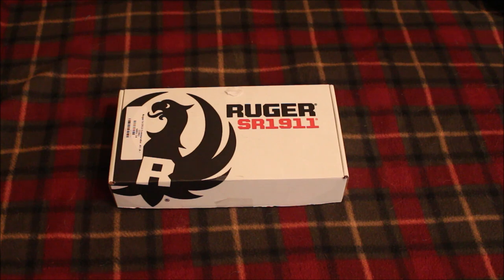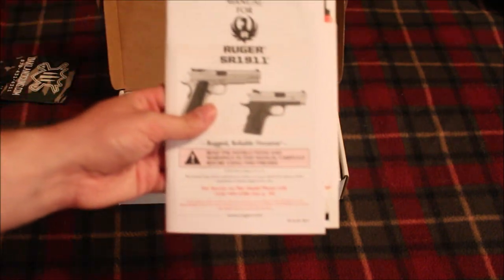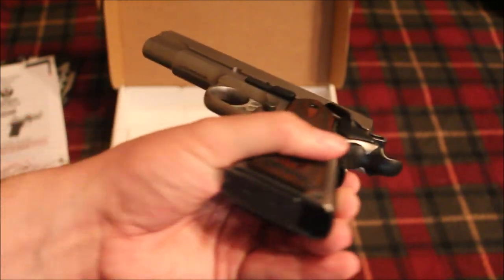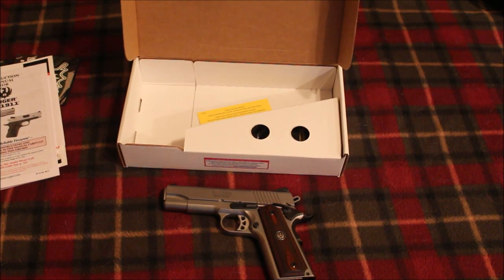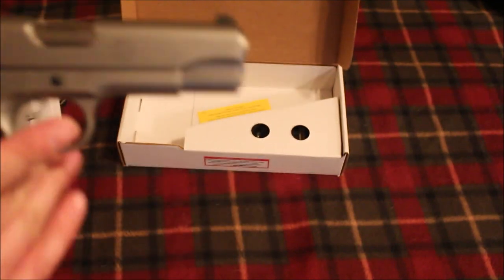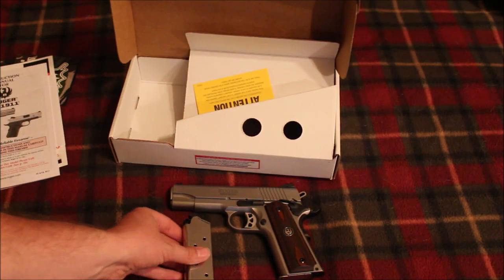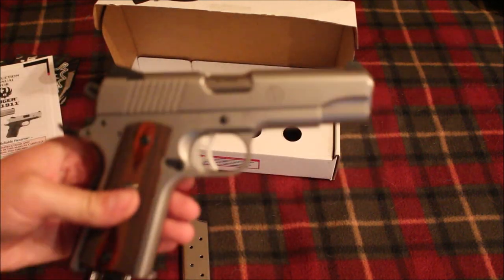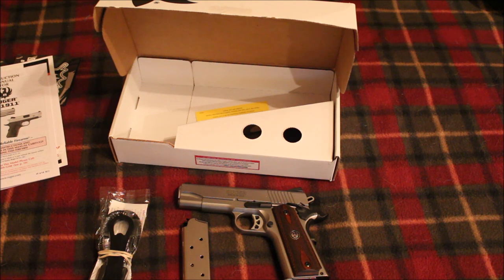Ruger SR1911 CMD Review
I just picked up a Ruger SR1911 CMD, and man is it just a good looking pistol. Feels like quality.